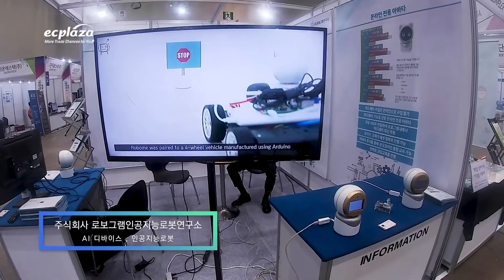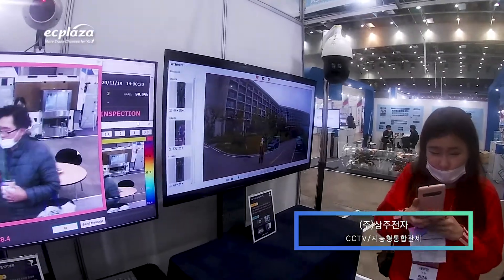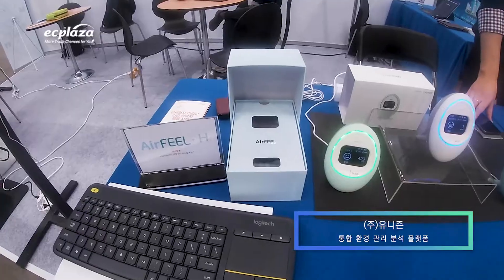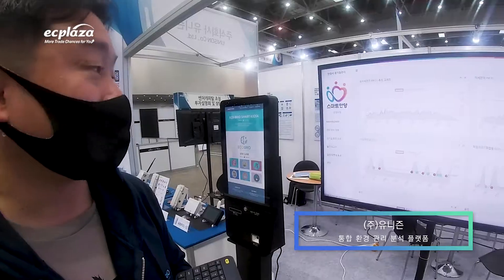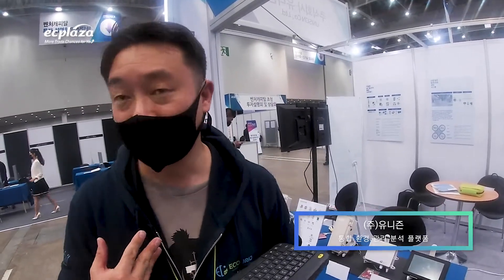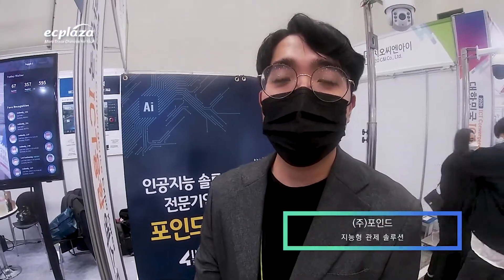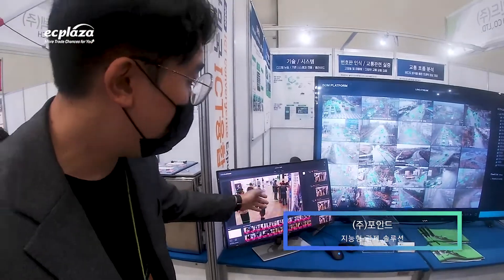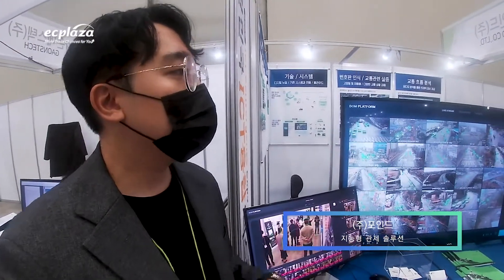ICT Convergence Expo Korea 2020 Part 2_ 2020 대한민국 ICT융합 엑스포 Part 2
Visit ICT Convergence Expo Korea 2020 !

ICT Convergence Expo Korea 2020  It was held at EXCO for two days. (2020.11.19 ~ 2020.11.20)

In this exhibition, we were able to meet the latest ICT convergence products and technologies in Mobile/Communication, SW/Computing, ICT Device, and Digital Contents/Display
Let's watch the ICT Convergence Expo Korea 2020 Part 2 video with ecplazatv today!

[Exhibition items]
Mobile/Communication : Mobile,  Smart phone,  Network System,  Communication service,  Accessory,  Application
SW/Computing : IoT , AI,  Big Data,  Cloud,  Security,  Mobile Computing(Sensor)
ICT Device : Parts,  Materials,  Display,  3D Printing,  Drone,  Robots,  Smart Car
Digital Contents/Display : VR,  AR,  Display,  Digital Platform,  Digital Signage

[Interview of Exhibitors at ICT Convergence Expo Korea 2020 - Part-2]

0:32 RobogramRobot: AI Devices, AI Robots

1:24  SAMJU Electronics Co.,Ltd.: CCTV/Intelligent Integrated Control

2:46  Daegu Digital Industry Promotion Agency(DIP): AI Plumbing Robot

3:44  UNISON Co., Ltd.: Business Intelligence Services, IoT Analytics Platform

6:22 MOW C&I Co., Ltd.: Medical Devices and Health Care Devices

6:52 4IND:  BOM PLATFORM
        (BOM: : Broad-channel Observation based on Machine Learning)

2020 대한민국 ICT 융합 엑스포 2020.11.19 (목) - 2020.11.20 (금) / 2일간 엑스코에서
개최하였습니다.

언택(UNTACT)을 넘어 온택(ONTACT)으로, ICT를 통해 위기를 기회로 라는 슬로건을
가진 이번 전시회에서는 모바일, SW, 스마트 디바이스, 소재‧부품, 디지털콘텐츠 분야의
최신 ICT 융합제품과 기술을 현장에서 만날 수 있었는데요,
2020 대한민국 ICT 융합 엑스포의 현장인터뷰 그 두번째 영상도 같이 확인 하러 가시죠 ~☆

[전시품목]

Mobile & Communication : 모바일,  스마트폰,  네트워크시스템,  커뮤니케이션 서비스,  악세사리,
어플리케이션 등
Software & Computing : IT융합SW, IT융합서비스,  리모트워크 플랫폼,  소셜미디어 플랫폼,  loT,  AI,  빅테이터,  클라우드,  보안,  모바일컴퓨팅(센서) 등
Smart device,  Parts & Materials : ICT부품·모듈,  3D프린팅,  자재,  디스플레이,  3D프린터,  드론,
로봇,  스마트카 등
Digital Contents/Display : VR,  AR,  디스플레이,  디지털 플랫폼,  디지털 사이니지 등

[업체 인터뷰 - Part-2]

0:32 주식회사 로보그램인공지능로봇연구소: AI 디바이스 , 인공지능로봇
1:24 (주)삼주전자: CCTV/지능형통합관제
2:46 대구디지털산업진흥원: 배관 로봇
3:44 (주)유니즌: 통합 환경 관리 분석 플랫폼
6:22 (주)모우씨앤아이: 의료기기 / 헬스케어
6:52 (주)포인드: 지능형 관제 솔루션